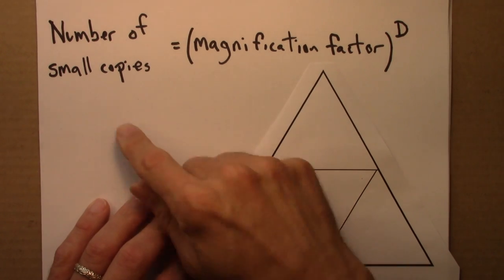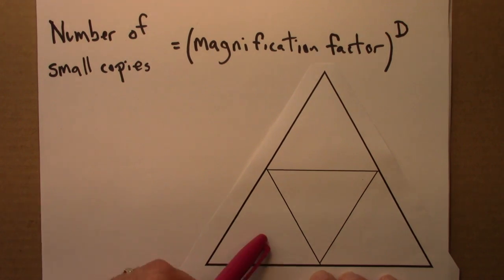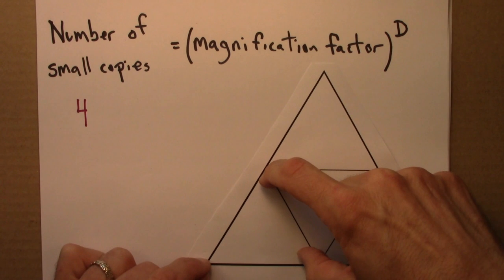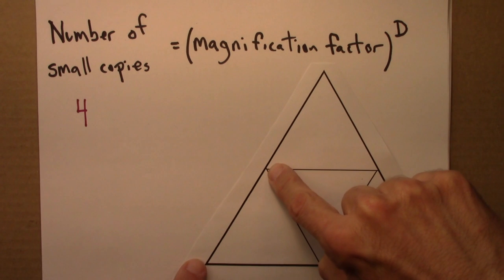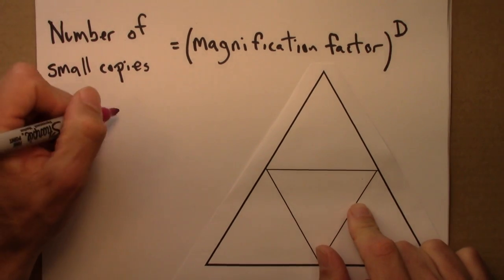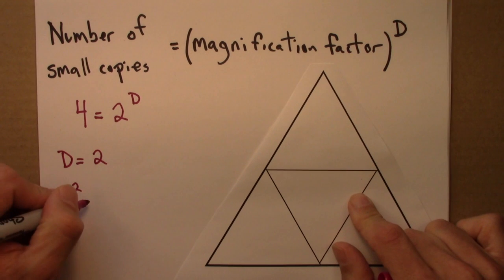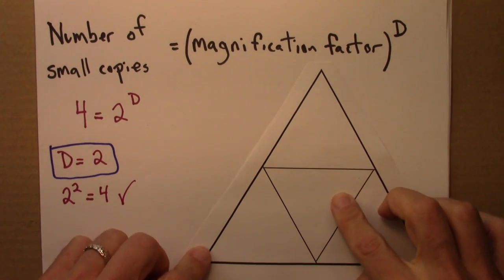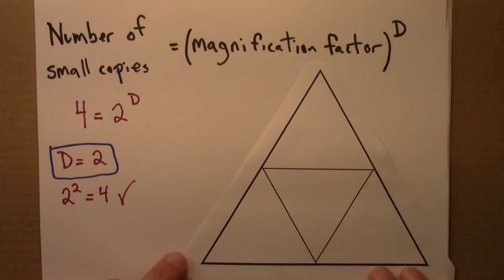Fractals and Scaling: Self-Similarity Dimension Quiz 1 (Solution)